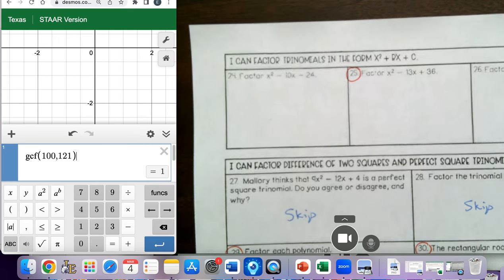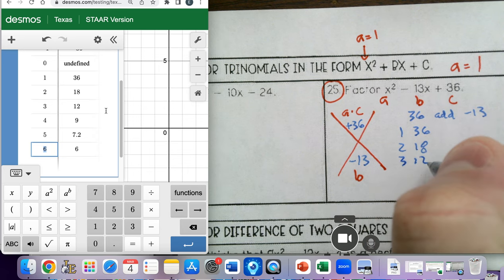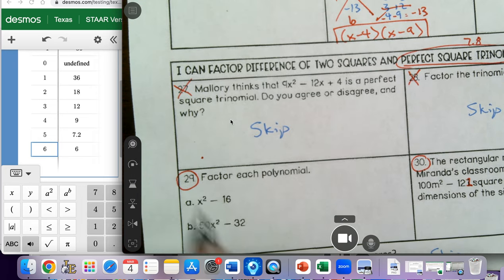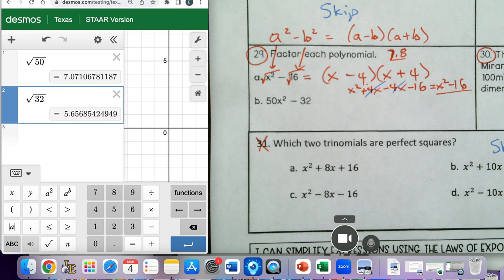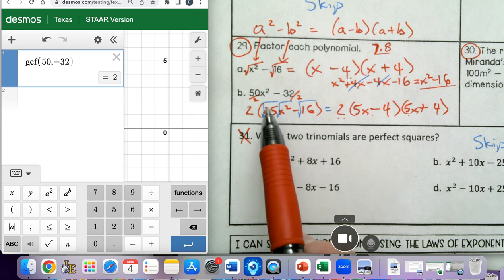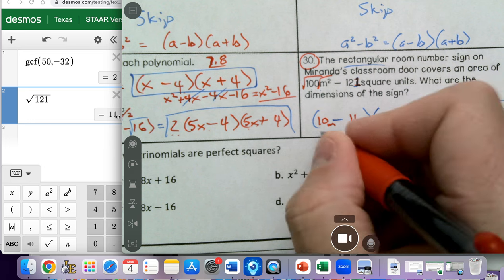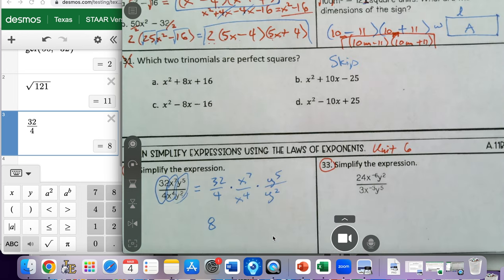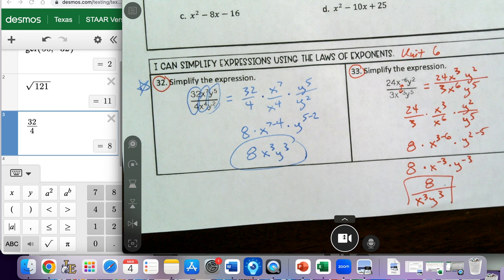Unit 6 Review: Problems 24 - 33